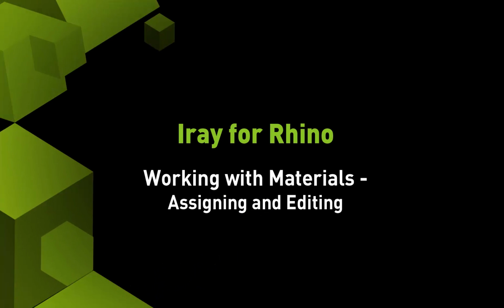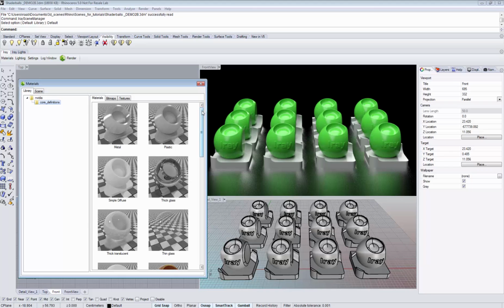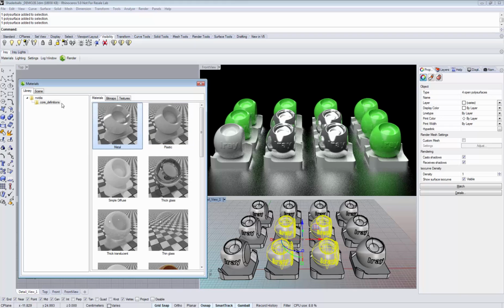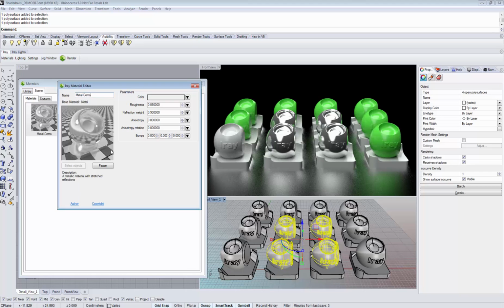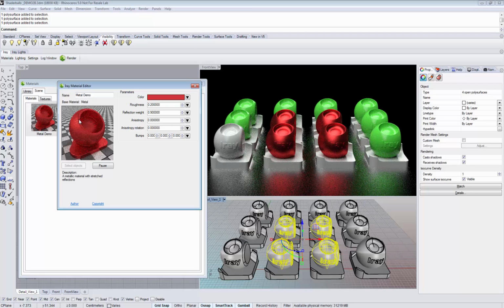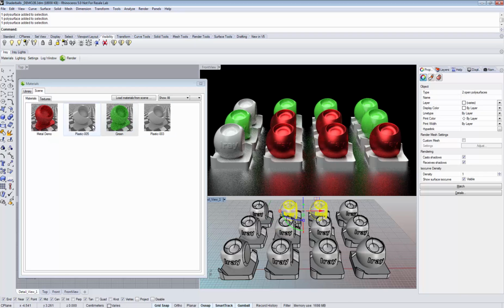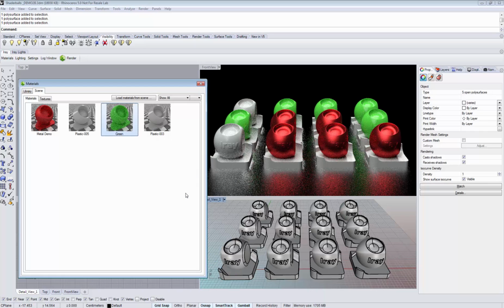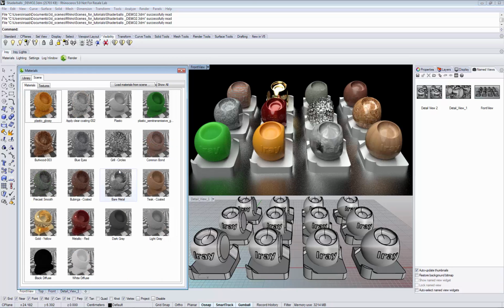Iray for Rhino 1.1 - Materials - Assigning and editing materials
This video explains how to assign and edit materials in Iray for Rhino.